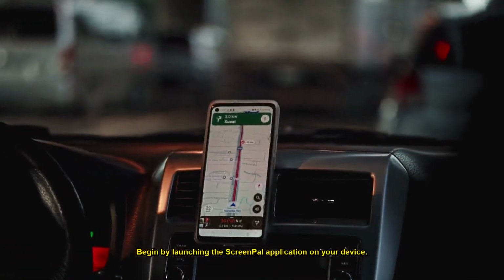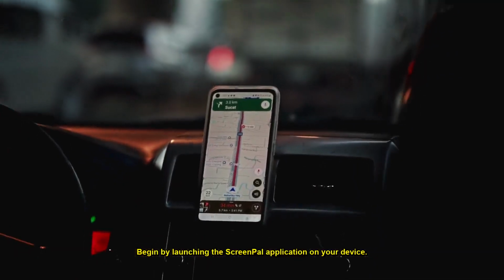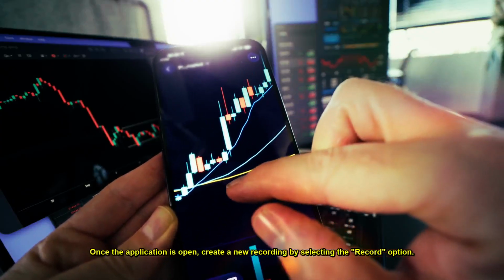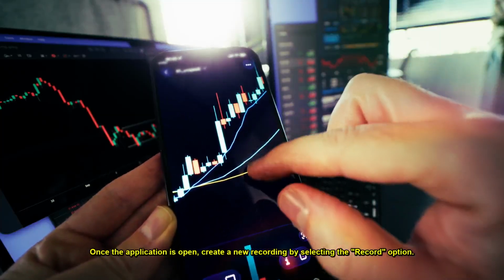How to backup with ScreenPal captures for UX tutorials - Quick Tutorial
In this quick tutorial, we’ll show you how to efficiently backup your ScreenPal captures for UX tutorials. Whether you're a designer, educator, or content creator, keeping your screen recordings safe is crucial for maintaining your valuable resources. Learn step-by-step methods to organize and secure your captures, ensuring easy access and peace of mind.